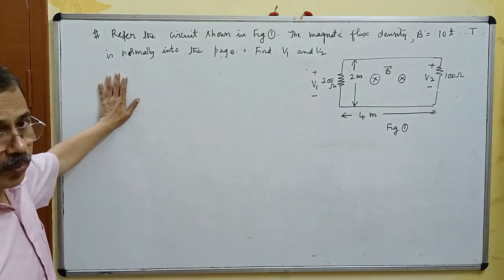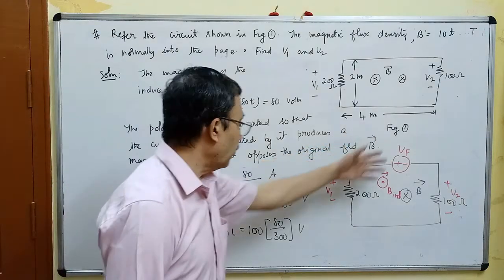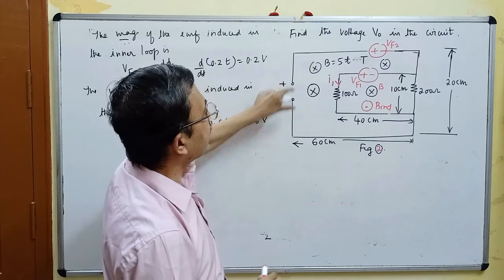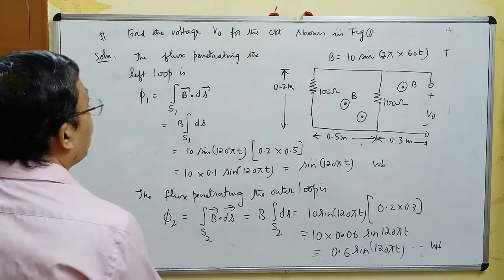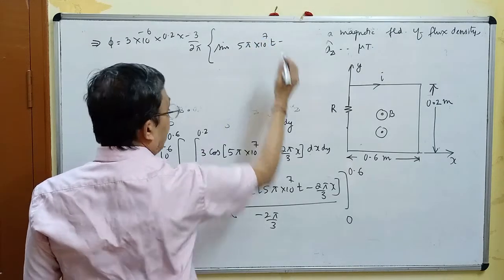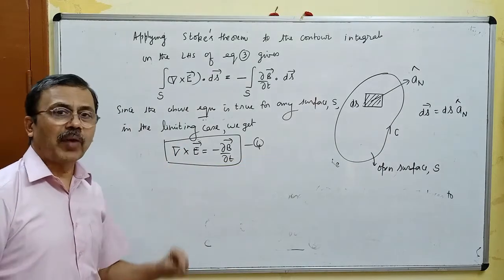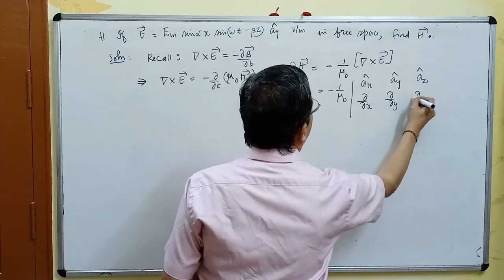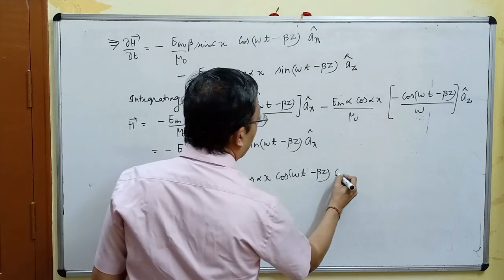Lecture 34 problems on Faraday lenz law